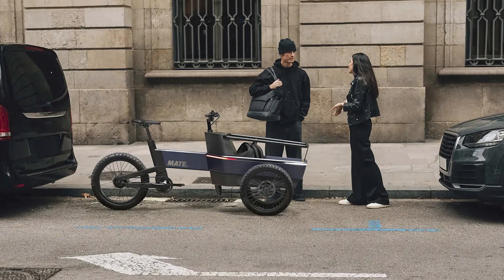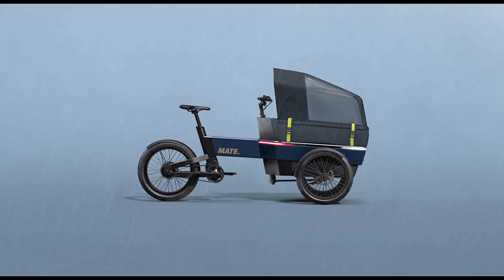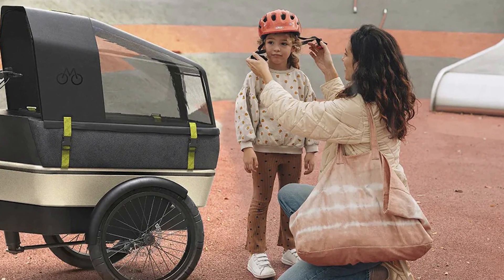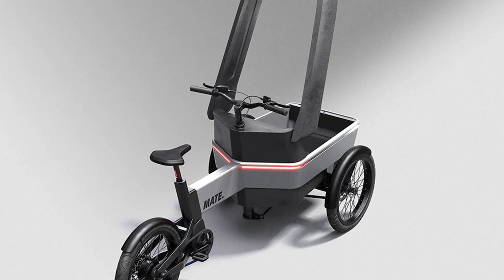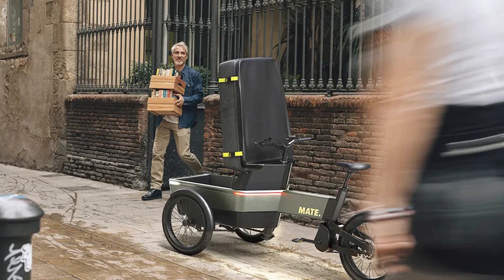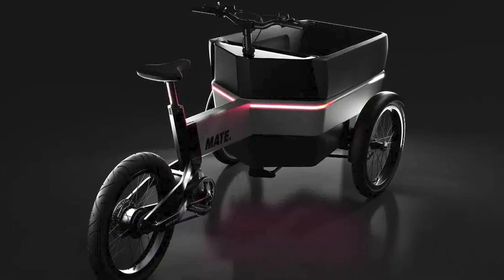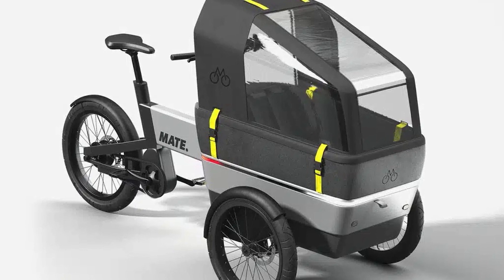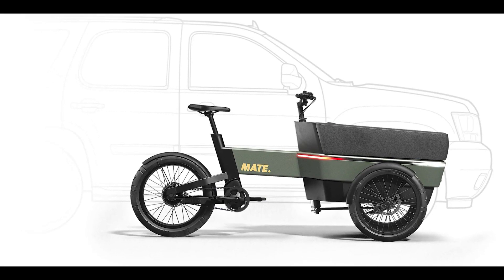MATE SUV: The Innovative Cargo Bike That Will Change the Way You Move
Discover the MATE SUV, the world's first real alternative to car trips for short distances. With its powerful motor, contemporary design, and enhanced safety features, you can revolutionize urban mobility and make conscious decisions while still enjoying convenience and agility.